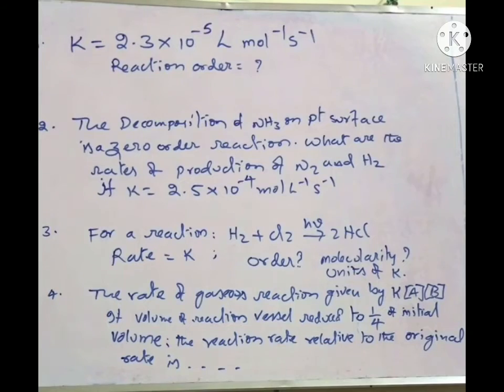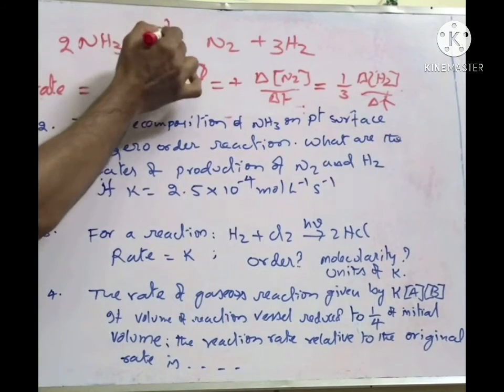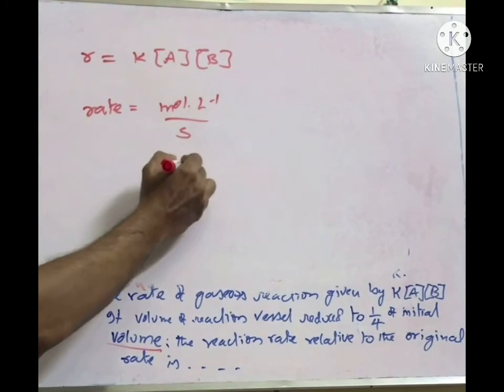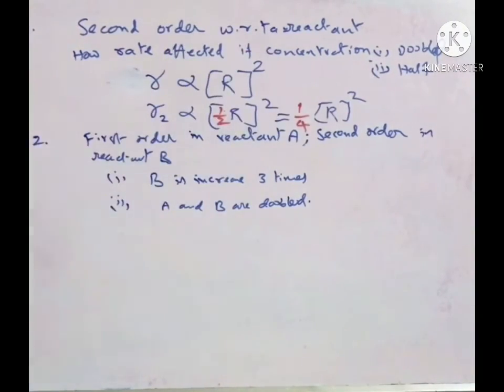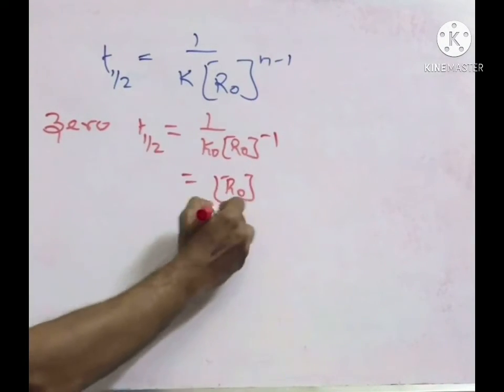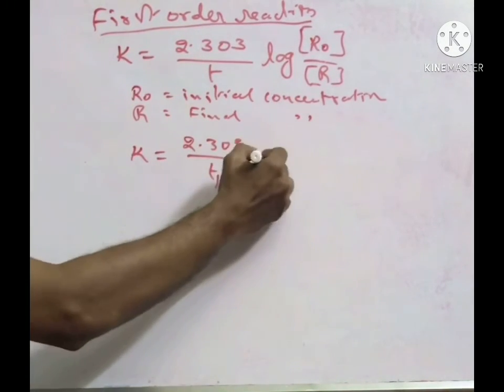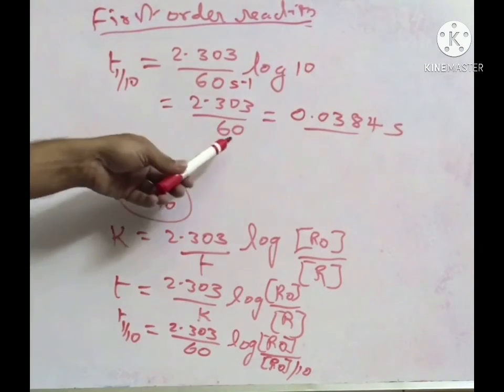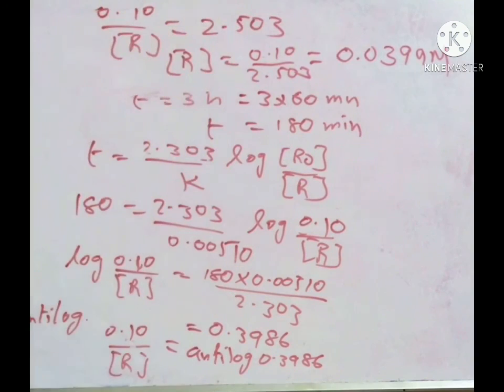Class 22 chemistry Chemical kinetics questions and solutions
Chemical kinetics